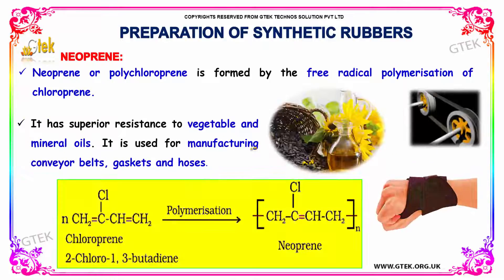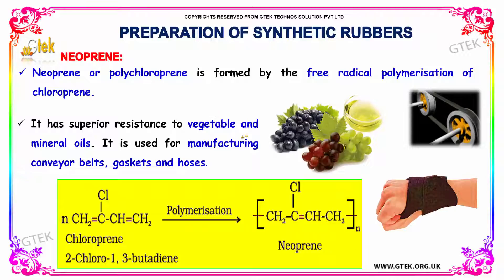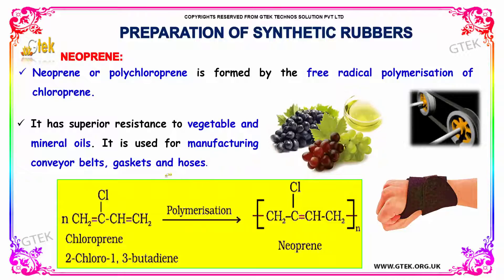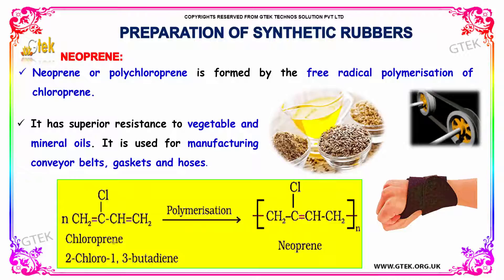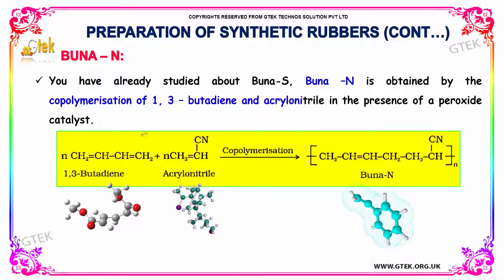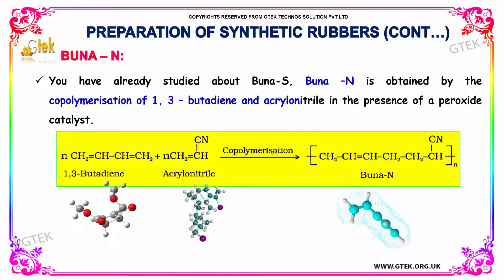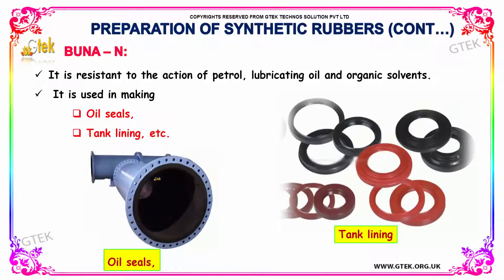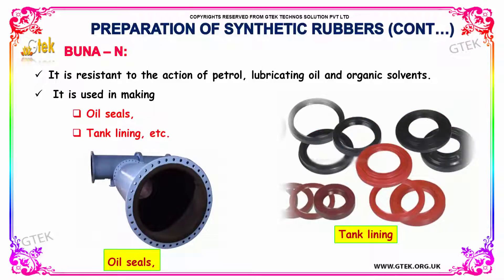preparation of synthetic rubbers chemistry in action class 12 chemistry subject notes lectures cbse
preparation of synthetic rubbers chemistry in action Top most best online video lectures preparations notes for class 12 chemistry CBSE IIT-JEE NEET exam +2/12thstd standard intermediate PUC college exams preparations tips and tricks all questions with solutions

preparation of synthetic rubbers
How to make Synthetic Rubber
Surface Preparation of Rubber
How Plastics and Rubbers are Made
Rubber Molded Products Manufacturing Process
Natural rubber and synthetic rubber
Manufacturing Synthetic Rubber In Petrochemical Plant
rubber sole production
How do you make synthetic rubber?
What is polyisoprene made of?
What is synthetic polyisoprene?
What element is used to make rubber?
Revised Natural and Synthetic Rubber
synthetic rubber properties
synthetic rubber uses
synthetic rubber types
synthetic rubber vs natural rubber

Pre-primary
Primary
Middle/ upper-primary
Senior secondary
inter college